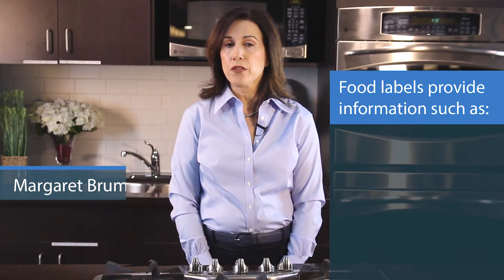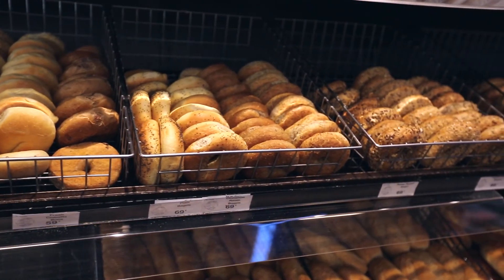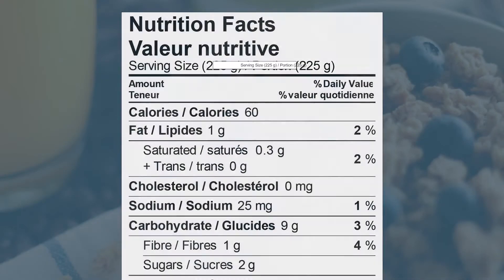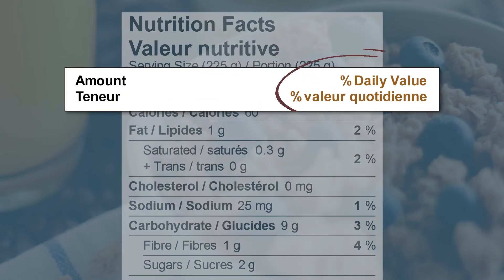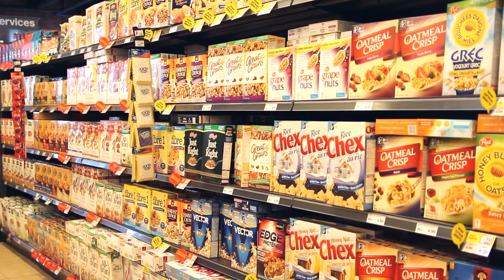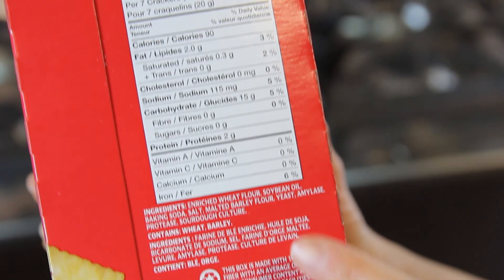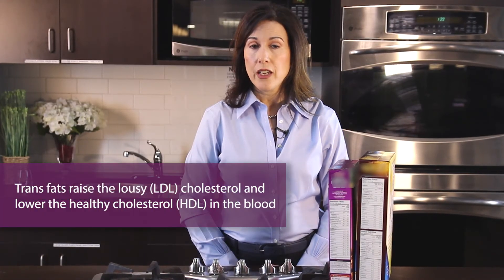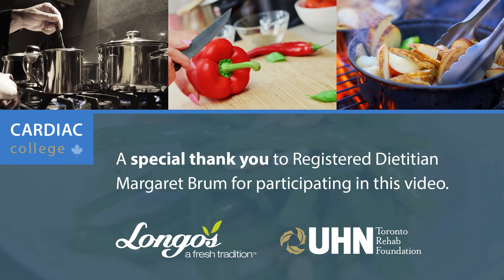How to Read a Nutrition Facts Label & Ingredients List: Cardiac College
Reading nutrition fact labels can be confusing, but understanding what they mean can be important when choosing food for your heart health.

Registered Dietitian Margaret Brum shares advice on how to read nutrition facts labels and make informed food choices.

Use the nutrition facts label to:
• Compare similar foods
• Determine if a food is high or low in a nutrient
• Select foods for special diets
• Make informed food choices

This video is supported by Toronto Rehab and Longo’s in a joint venture sponsoring the Healthy Eating component of Toronto Rehab’s CardiacCollege.ca. For more information or videos,